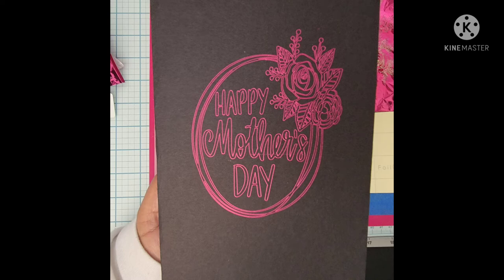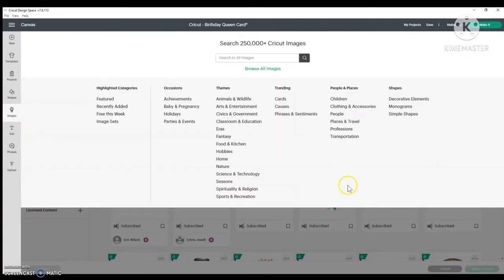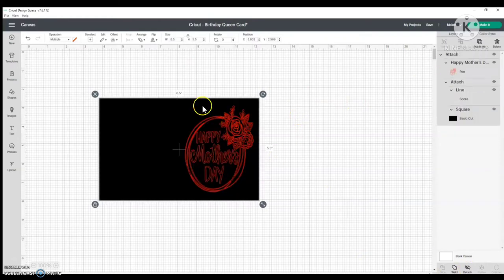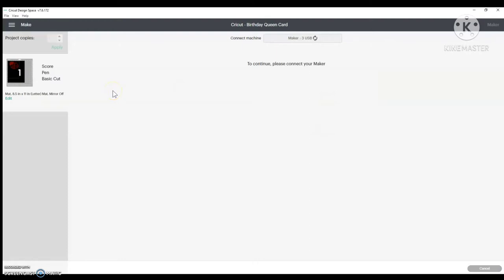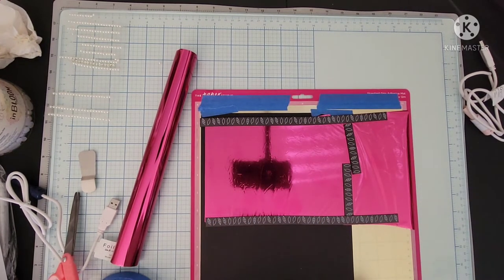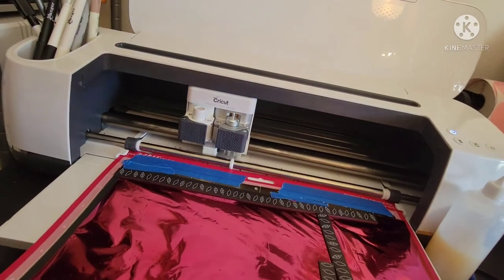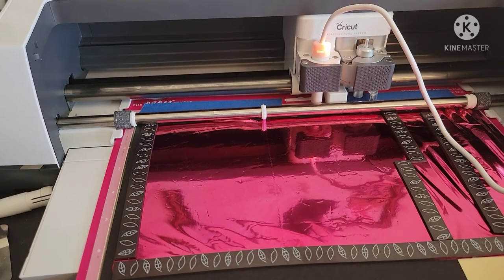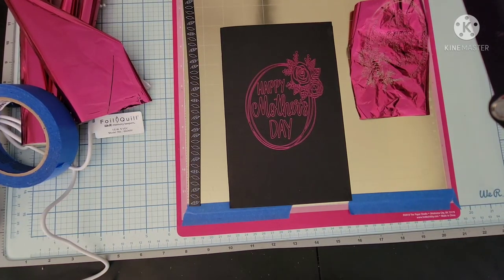Foil Quill Pen and Cricut Design Space add foil to all your projects